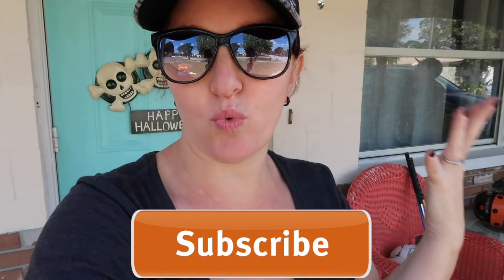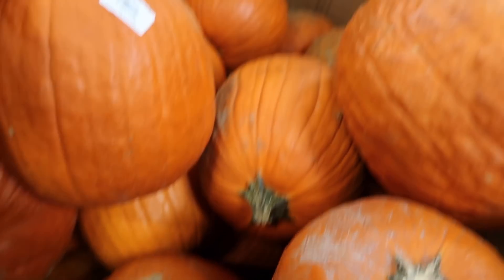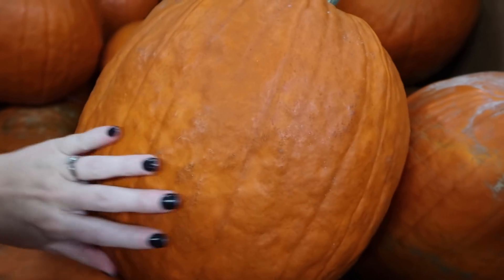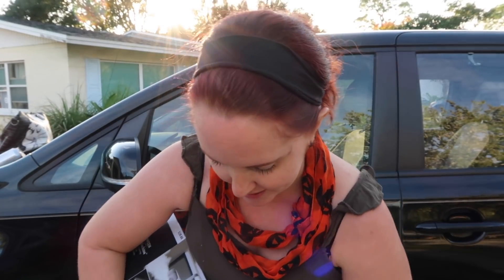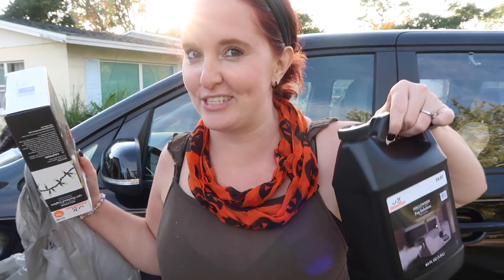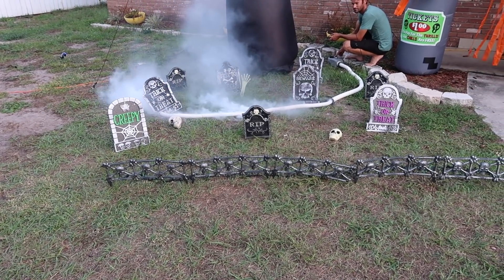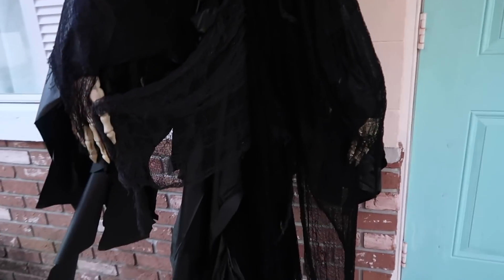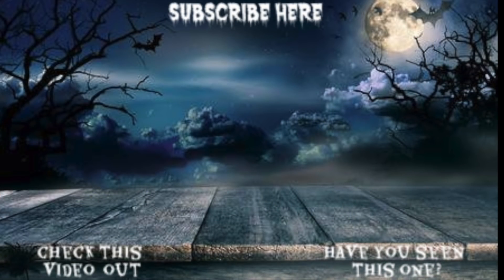Last Minute Touches Before Halloween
In Today's Vlog - We are getting all the last minute things done and decorated before Halloween! Its SO Close! And You KNOW I just had to add some MORE decorations before the big day.

Our Vlog Gear:
Memory Card

livea_younglife